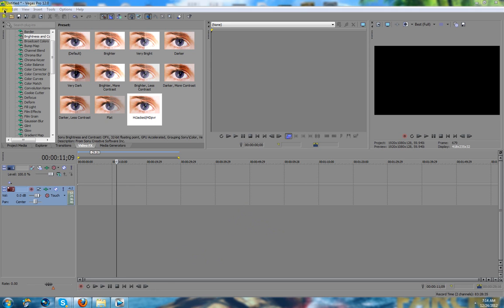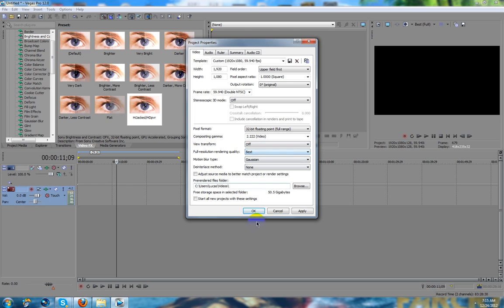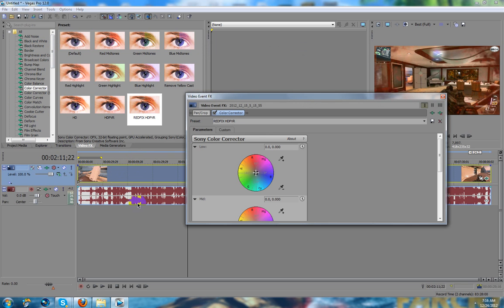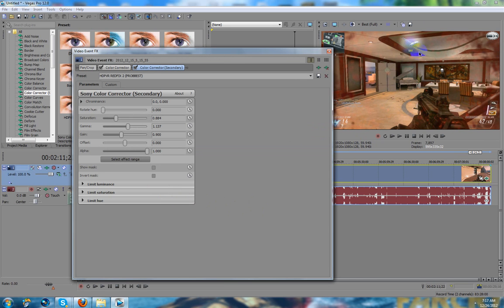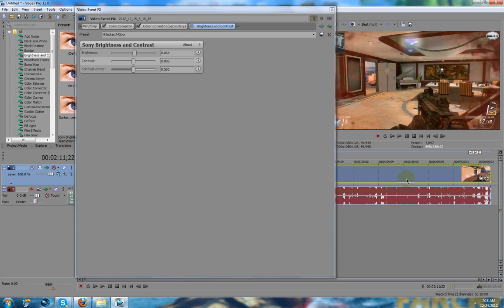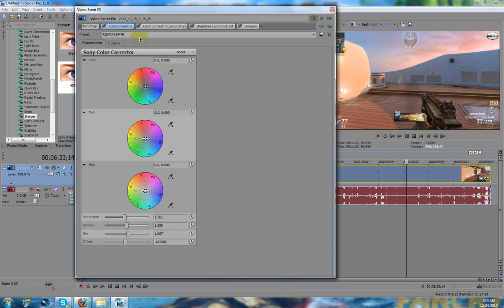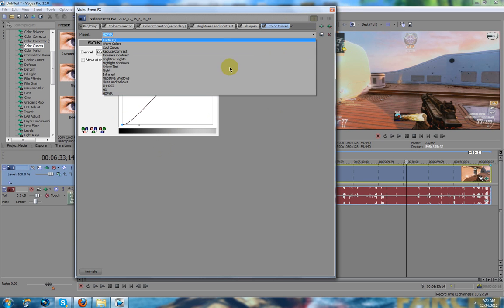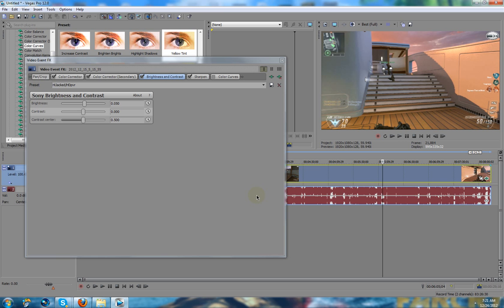HD-PVR2 Sony Vegas 10 - 12 Color Correction + Sharpen + Brightness and Contrast + Color Curves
HD-PVR2 Sony Vegas 9 - 12 Color Correction + Sharpen + Brightness and Contrast + Color Curves

This video shows you how to get the same quality as I do using Sony Vegas using video effects such as Color Correction, Sharpen, Brightness and Contrast, Color Corection Secondary, and Color Curves.